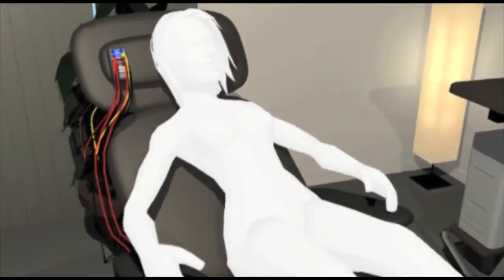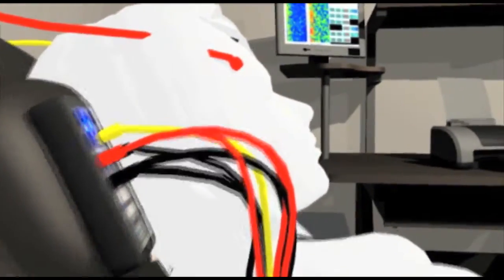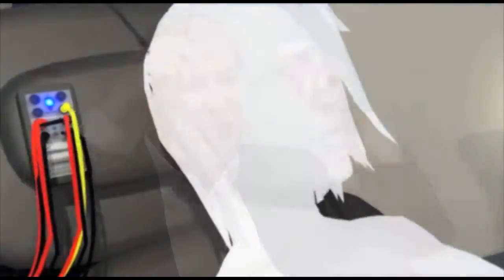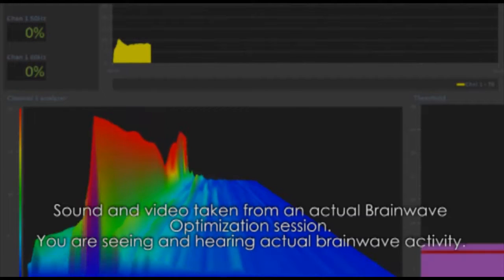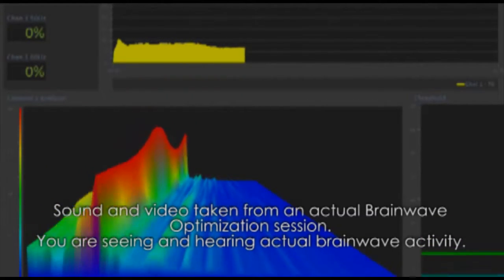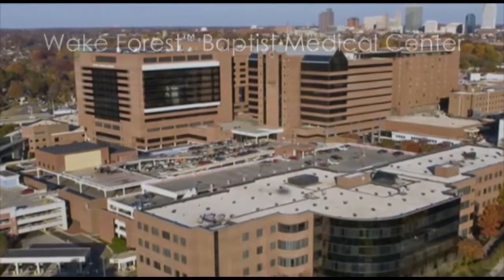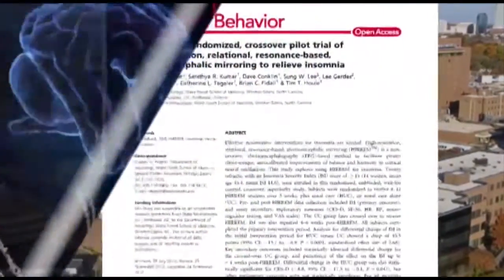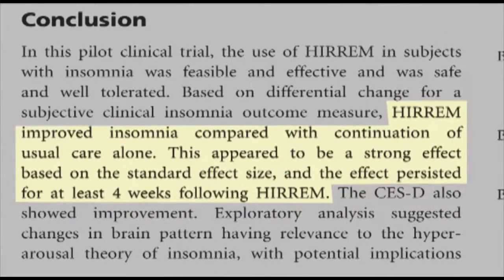How HIRREM Technology works - sleep/insomnia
Brain State Technologies founder & CEO Lee Gerdes explains how HIRREM has been shown, through studies, to help people suffering from insomnia.